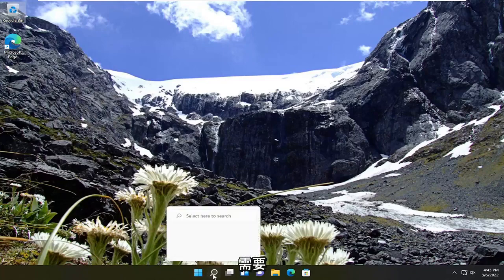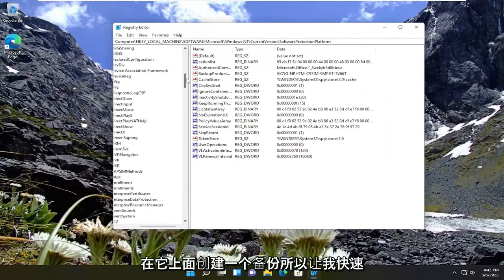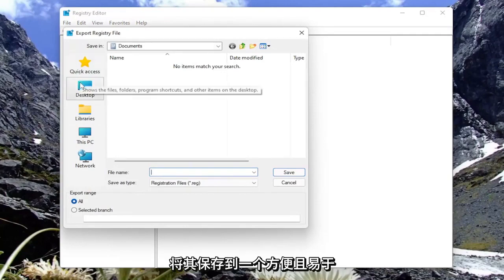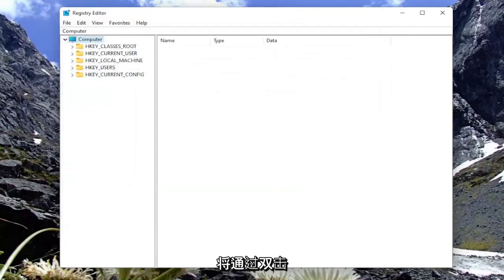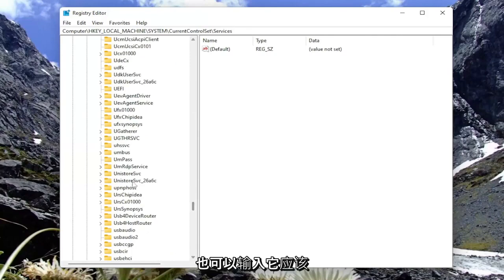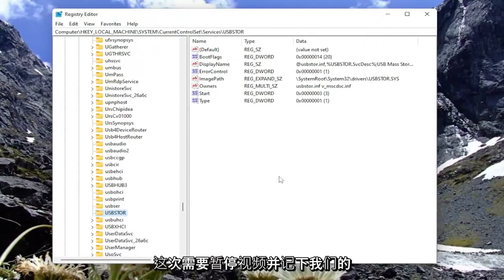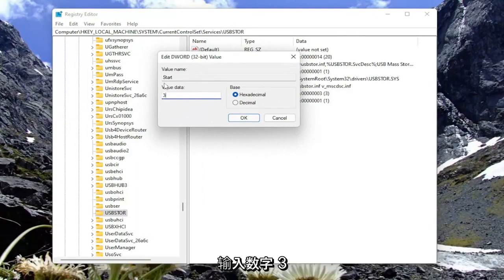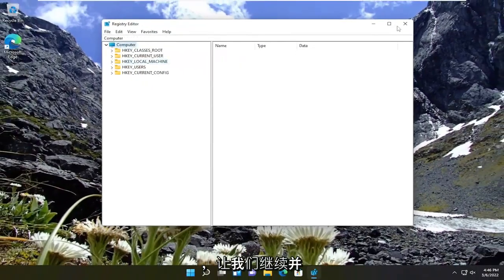如何修復Windows 11 中的音量問題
如何修复 Windows 11 中的低音量

低 PC 音量在 Windows 10 中并非完全不常见。在大多数情况下，对于与 Windows 音量条级别不匹配的软件声音有相对简单的修复。

如果您遇到笔记本电脑或台式机音量较低的情况，这些解决方案可能会恢复 Windows 中的音量级别。

本教程中解决的问题：
低音量窗口 11
低音量 windows 10
低音频设备音量 Windows 10
低音频设备音量 windows 7
低音频设备音量 Windows 11
Realtek 音频低音量 windows 10
如何修复低音频设备音量 Windows 10

如果您的 Windows 计算机上的音量过低，您可以使用以下一些可能的解决方案来解决此问题。该问题可能是由软件引起的，也可能与硬件有关。 Windows 附带了一些基本设置，这些设置需要完美才能获得良好的音质。如果您的计算机在 Windows 11/10/8/7 上的音量过低，请按照以下步骤操作，看看是否有任何东西可以帮助您解决该问题。

本教程适用于所有支持的硬件制造商（如戴尔、惠普、宏碁、华硕、东芝、联想、华为和三星。